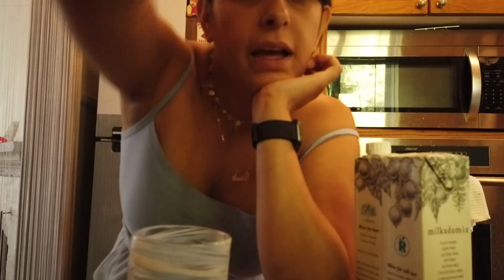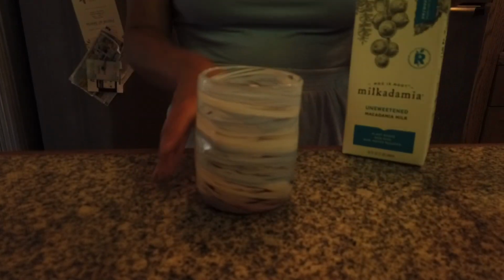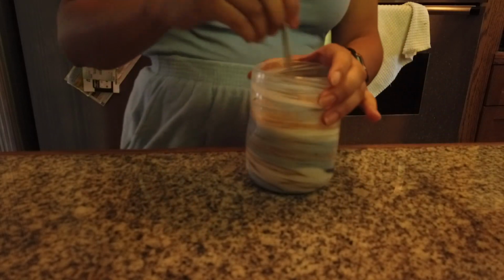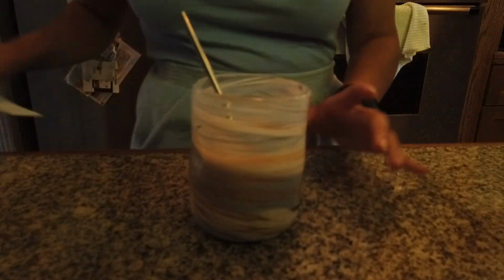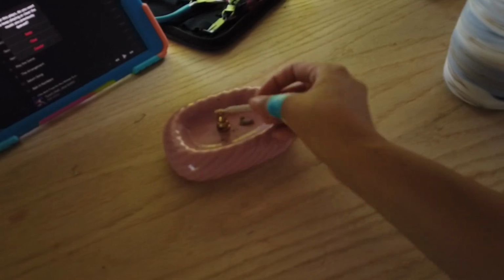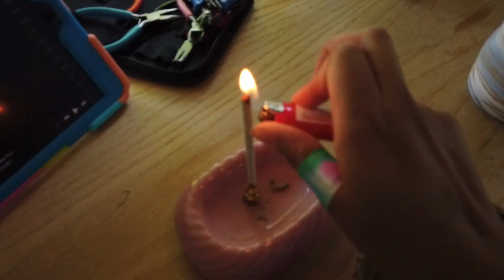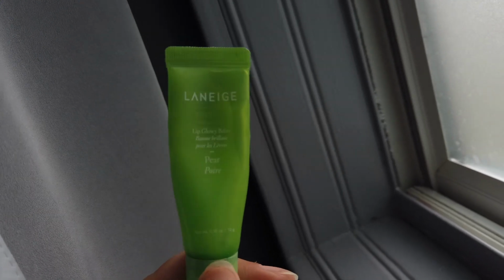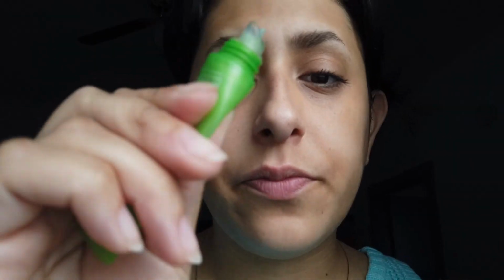vlog, june 07 | making necklaces, lipgloss review, eating good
hello!
a day at home, what i eat/ drink, skincare and working on jewelry making